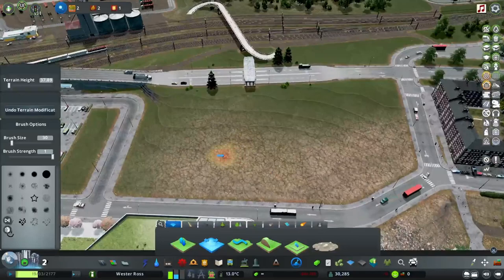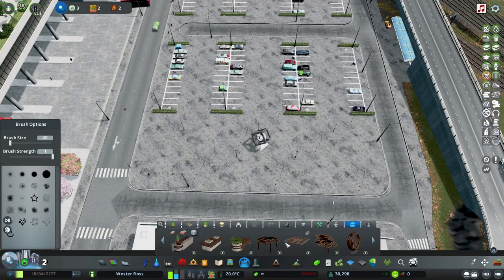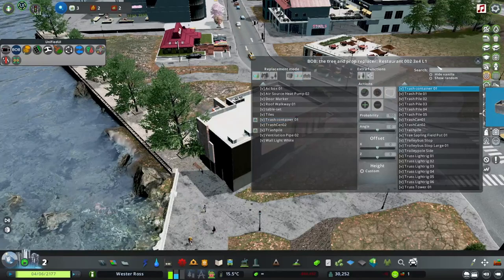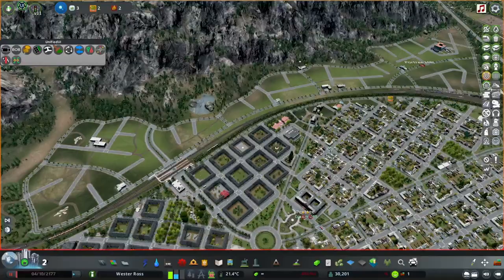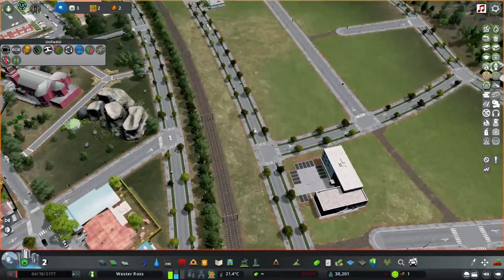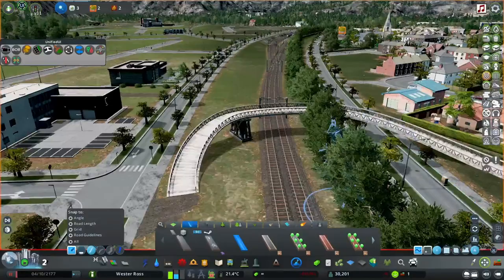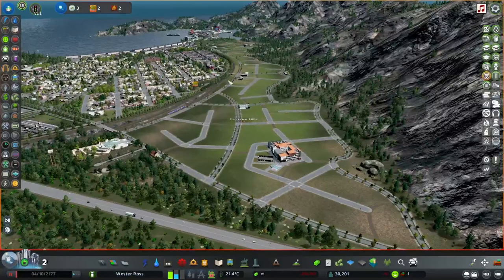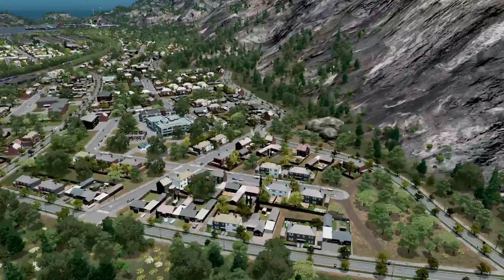Cities Skylines: Detailing a Passenger Terminal and Adding a New Neighbourhood! #17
Hi folks

In this episode of Cities Skylines, we take a look at the new neighbourhood that has been added to the Wester Ross region. I detailed the passenger terminal and build commercial destination next to it!
To increase connectivity I added footpaths between new neighbourhood and cargo port.
I also had to change junction to get into new neighbourhood, with plans to add one more (it's only one at the moment) in the future and maybe motorway access as well.
At the end of the episode, I mentioned what future holds for our Wester Ross region.

CE Plays